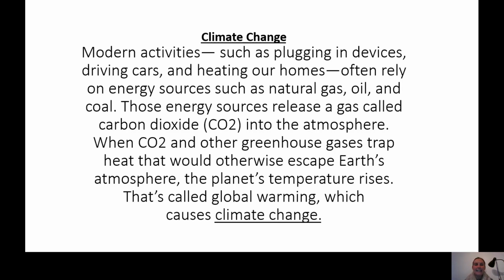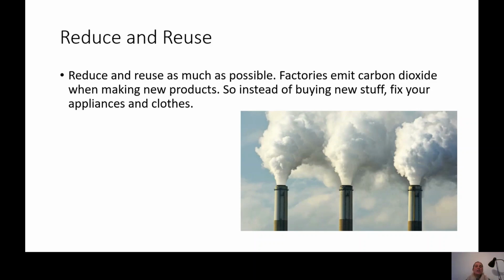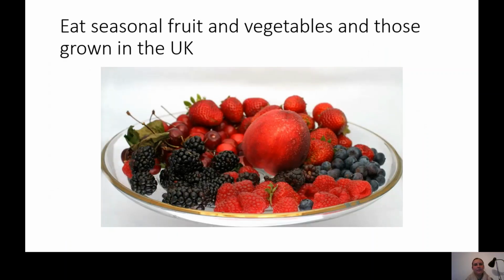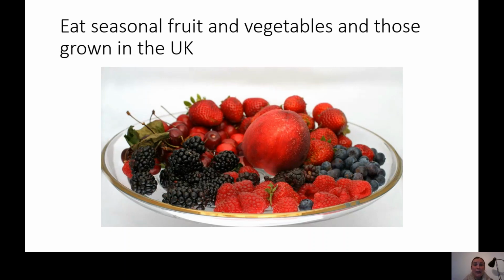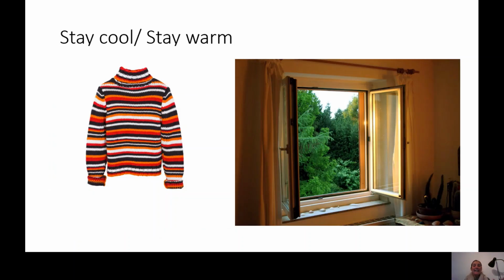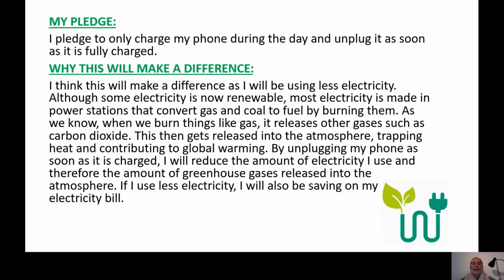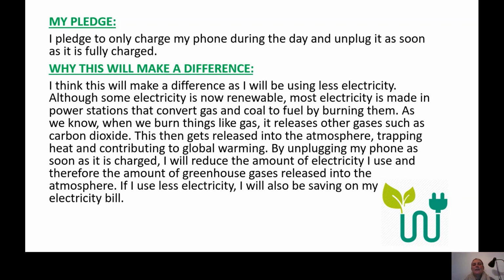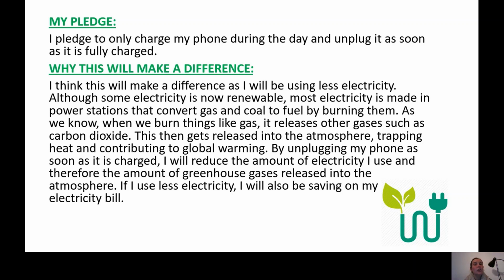Outdoor Learning Year 5 climate change lesson 2